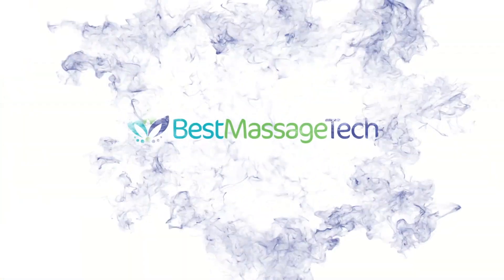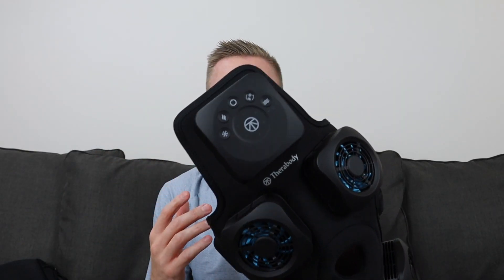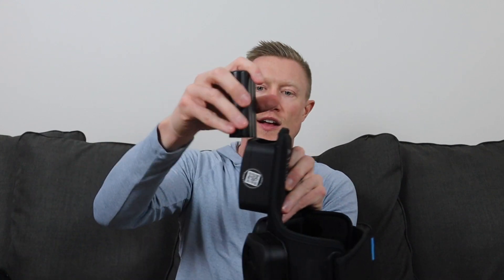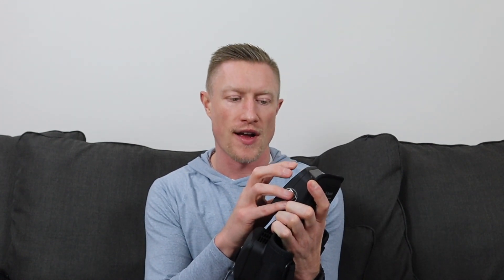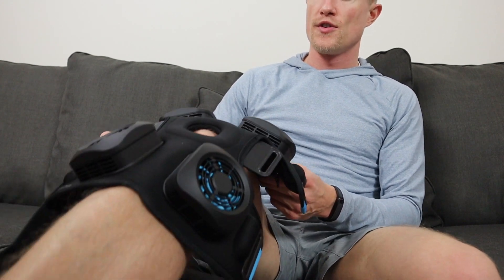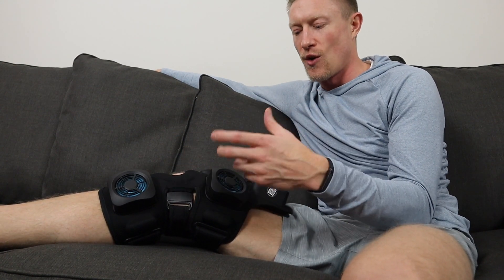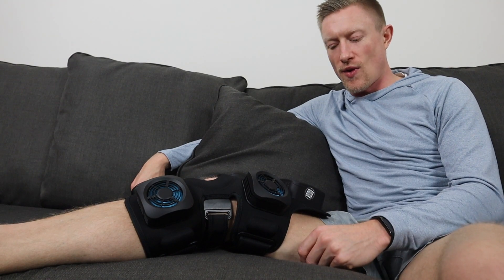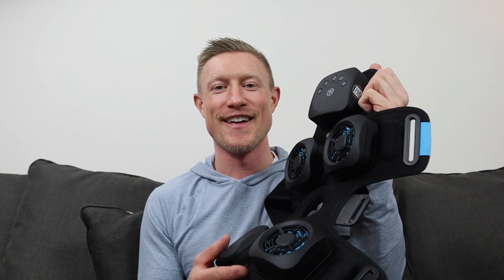Therabody RecoveryTherm Knee Sleeve Review - hot, cold, vibration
✅ CONNECT on IG, FB & Twitter @BestMassageTech

This contrast therapy device from Therabody has some of the most innovative tech we've seen in the past year. Very similar to the Hyperice X, this sleeve has the ability to produce very quick hot and cold therapy without the use of water or ice. The Recovery Therm knee sleeve also includes vibration for increased circulation. I think this is just the tip of the iceberg in the RecoveryTherm line and we will see a lot of new devices in the near future.